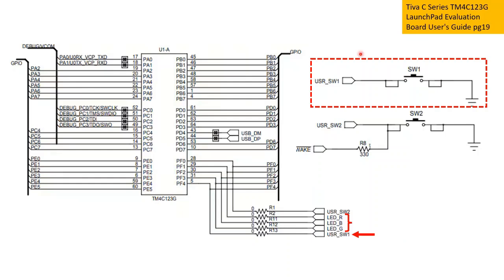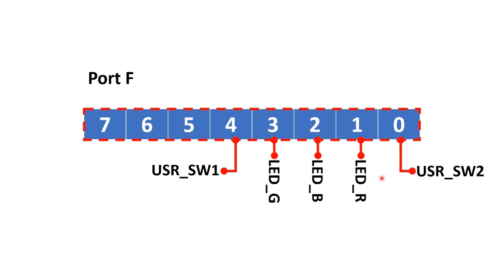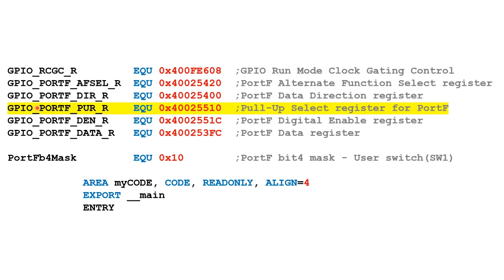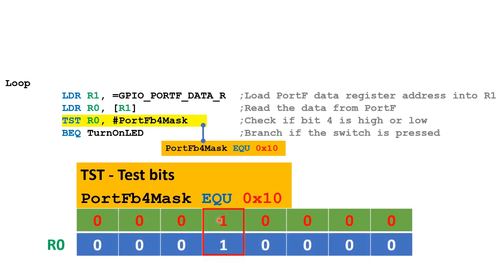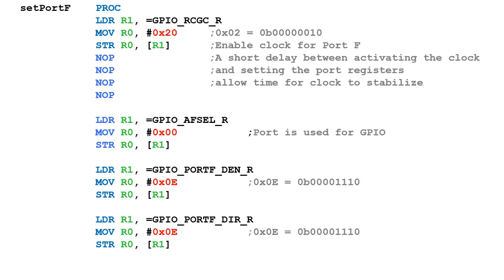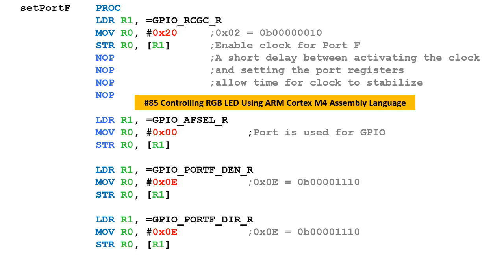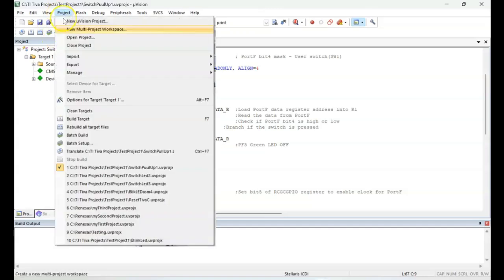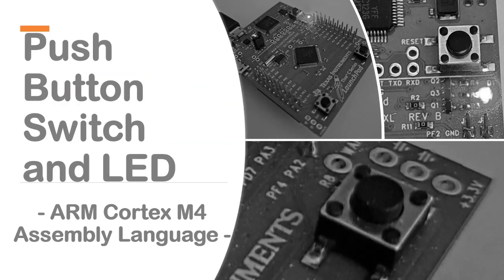#87 Push Button Switch and LED - ARM Cortex M4 Assembly Language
In this video, I want to discuss how to switch on the RGB LED using the SW1 user switch.

**Error in slide**
In the setPortF subroutine:
LDR R1, =GPIO_AFSEL_R should read *LDR R1, =GPIO_PORTF_AFSEL_R*